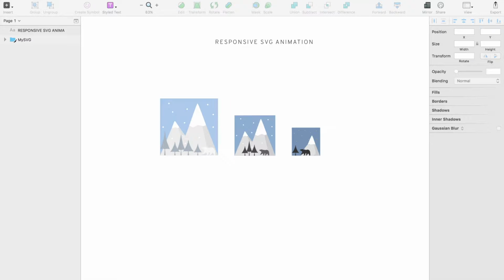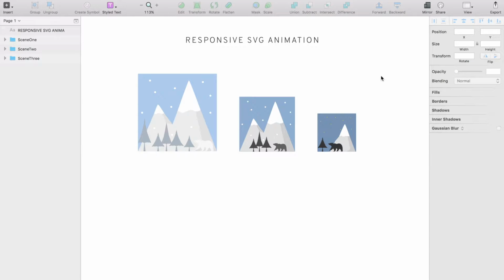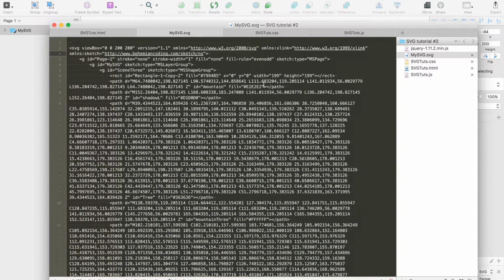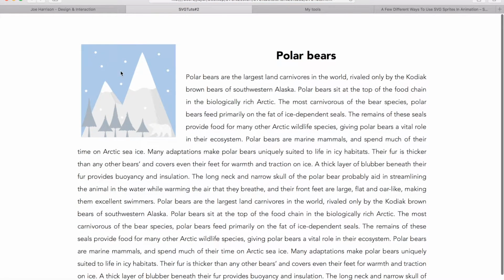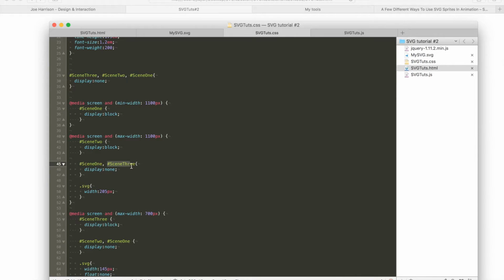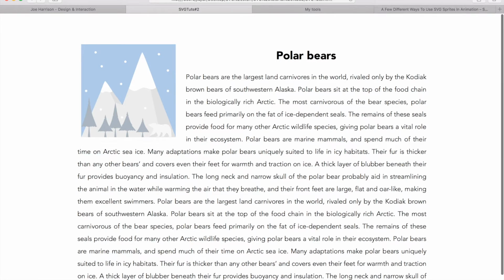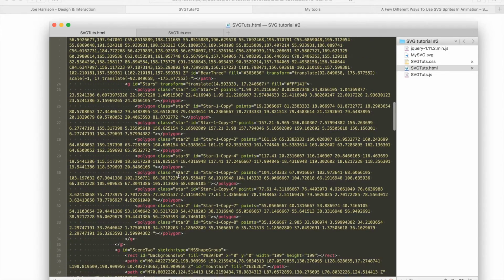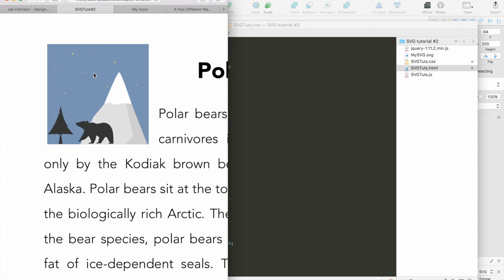SVG animation tutorial #2, Responsive svg animation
Here are the links that I promised,

and here is my cssDeck where you can find the code from this tutorial

And of course I forgot something... if you want you can set the width of the svg in % and your svg will always take up that much space (for example it will always take up 30% of window size and it will scale down along while resizing the window)- the reason I did not use that is because it also makes space between the image and the text line underneath vary... so depending on what you need decide what units to use).

Oh yeah and don't forget about the prefix for different browsers (keyframes and animation)!!